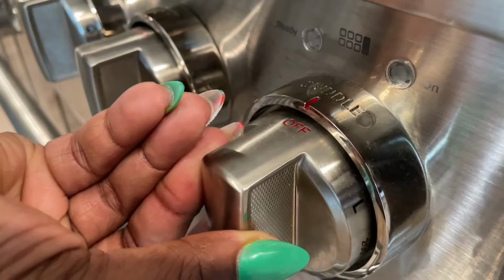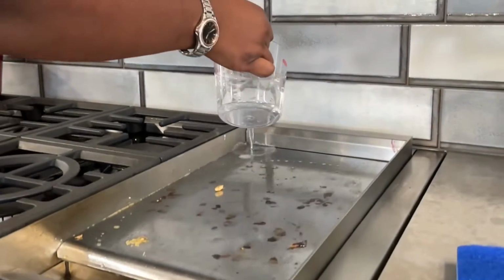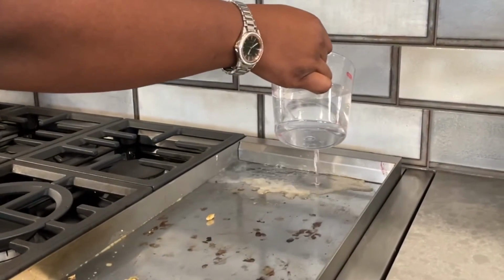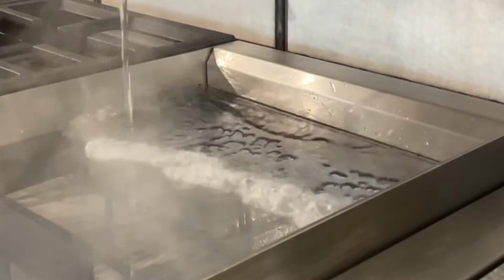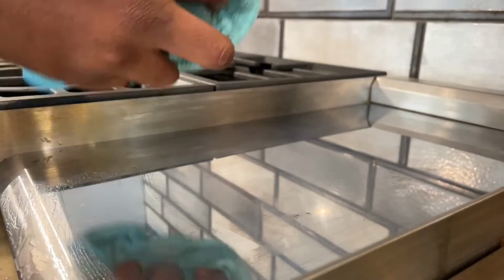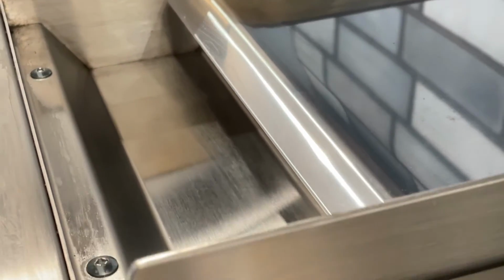How To Clean Your Chrome KitchenAid Griddle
(Directions listed below)
We asked Chef Keys to make a real mess of this KitchenAid chrome-infused  griddle so we could should show you how easy it cleans up!
Featured: A 48" wide KitchenAid Smart Commercial Style Dual Fuel Range with Griddle in a Quad Cities area Village Home Stores kitchen. keystothevillagekitchen partnership with @Iamchefkeys for villagehomestores

HOW TO CLEAN YOUR KITCHENAID GRIDDLE:
🔥 Preheat dirty griddle to 300°F

💧 Pour 1 cup of water over griddle from the back to the front.

🧽 Let water bubble, then use a non scratch sponge and a wooden spoon to pull mess toward the drip tray.

✔️Use wet towel and wooden spoon to wipe down griddle again and be sure to catch edges of griddle depth.

🆒Turn off the griddle + let cool.

✔️Wipe cooled griddle with damp towel and then buff with microfiber cloth.

🧼 Remove drip tray when cool and and clean with warm soapy water.